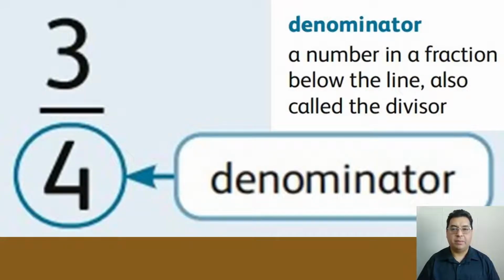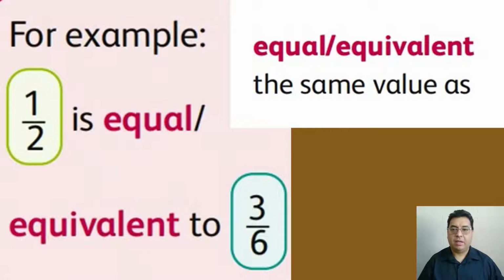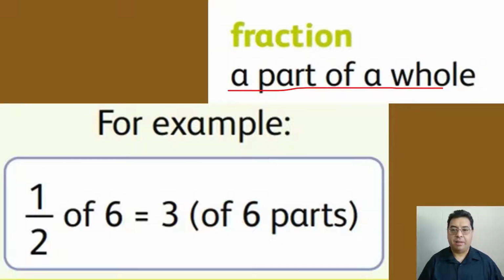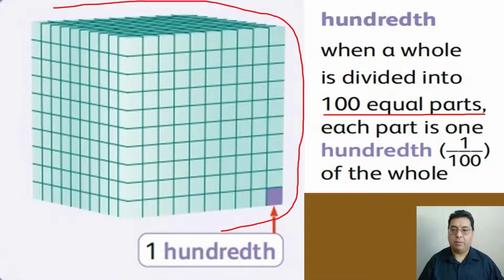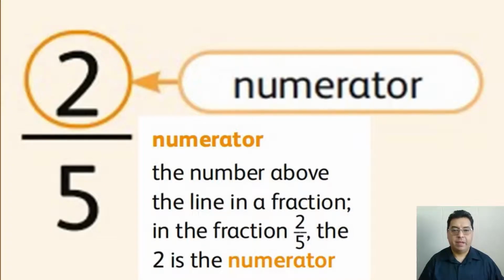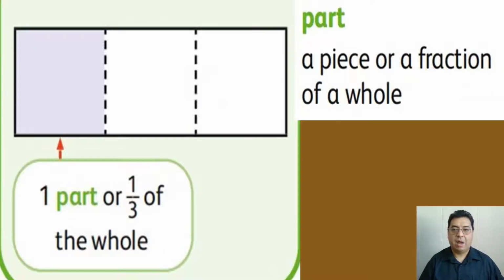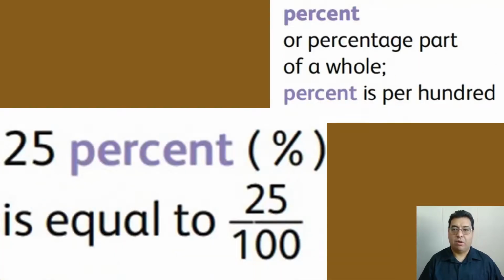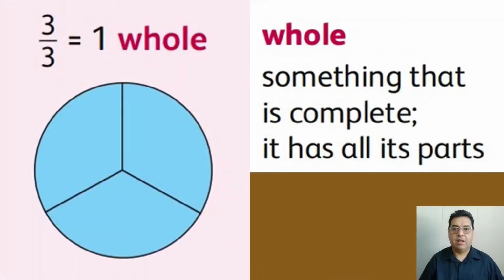Fraction Vocabulary Words Video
This video will give various vocabulary fraction words to help better understand the terminology with pictures.